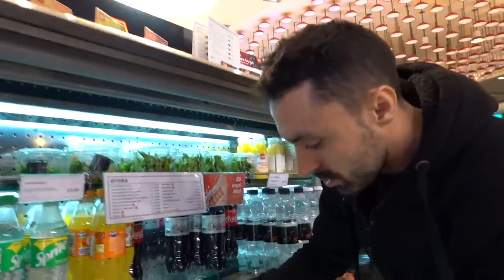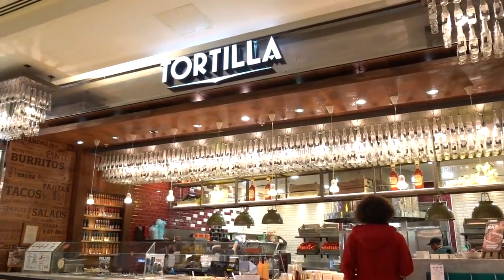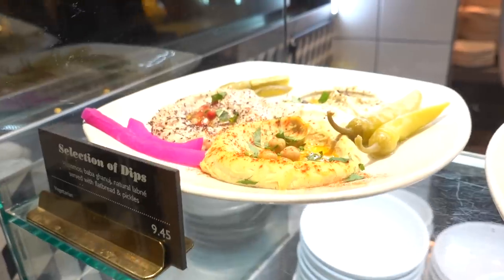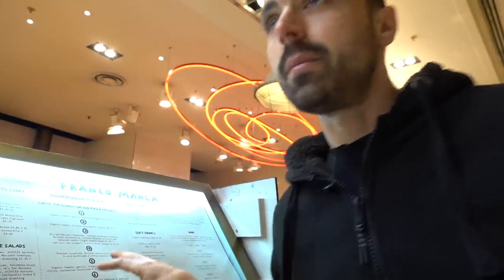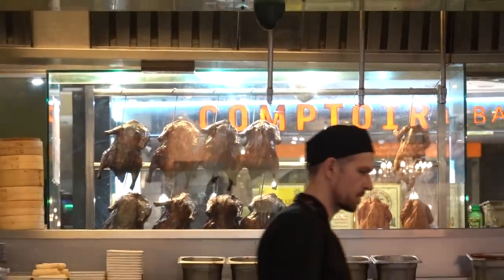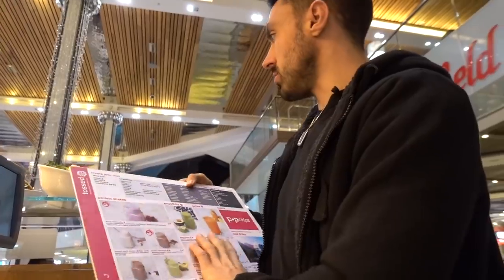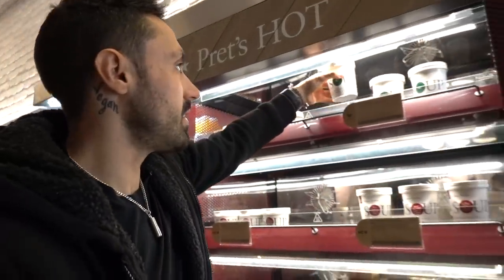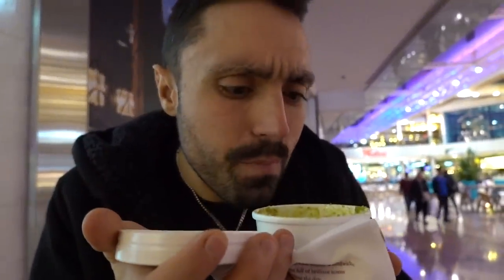How To Be Vegan In A Food Court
In this video I show you how easy it is to eat vegan in your local food court.

*Join your local activist groups *
Anonymous For The Voiceless: